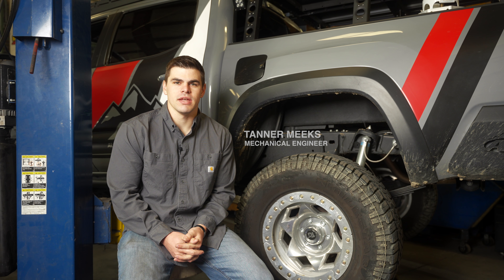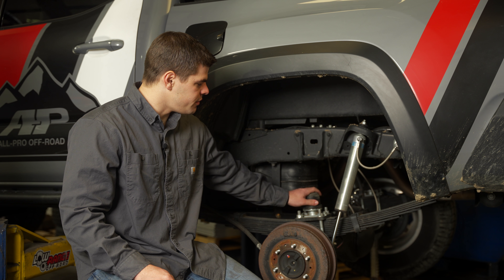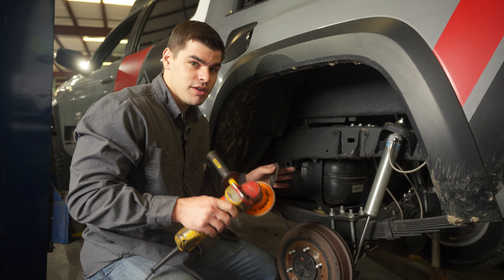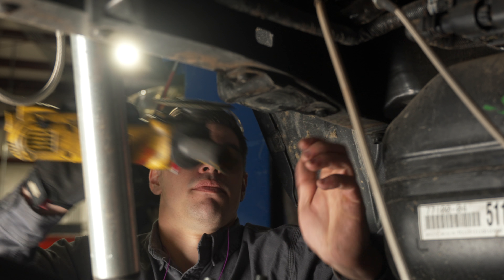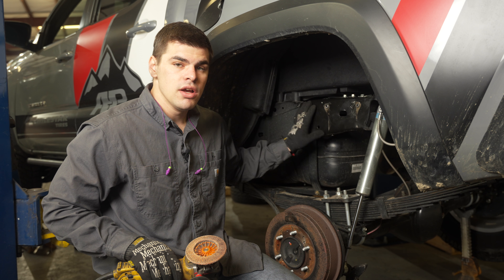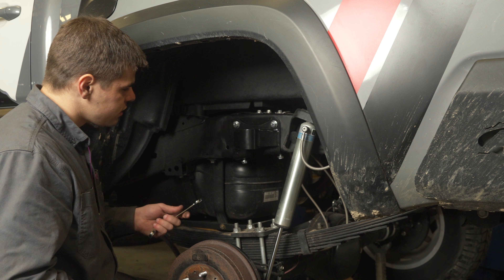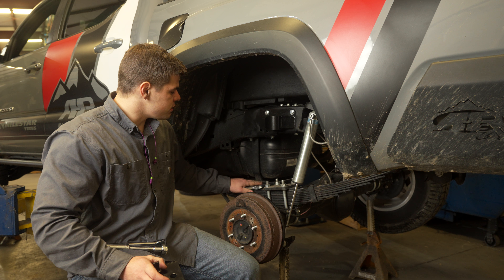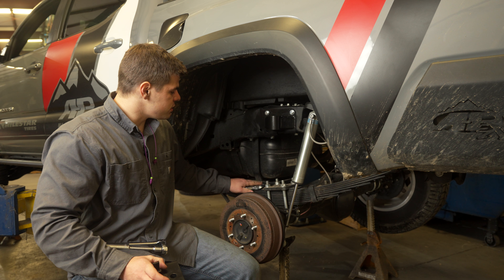Trail-Gear 2005+ Tacoma Performance Rear Bump Stop Kit Installation Instructions